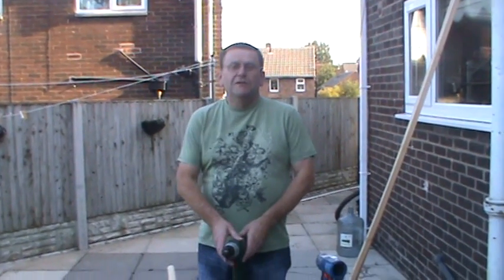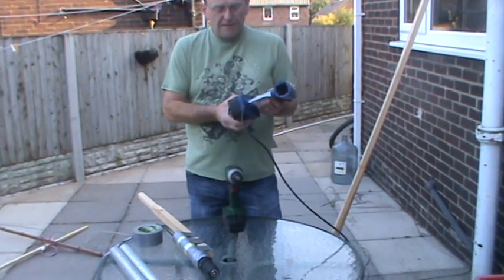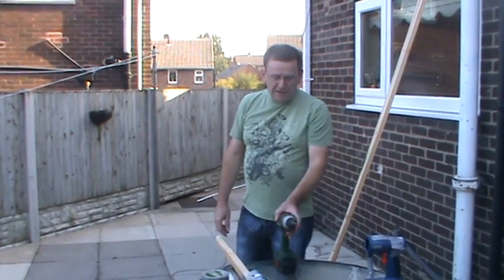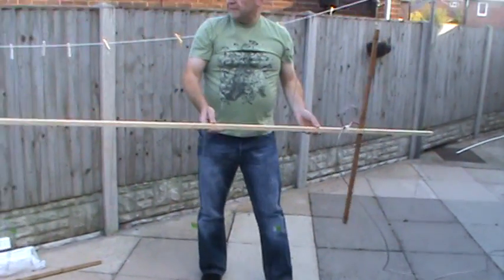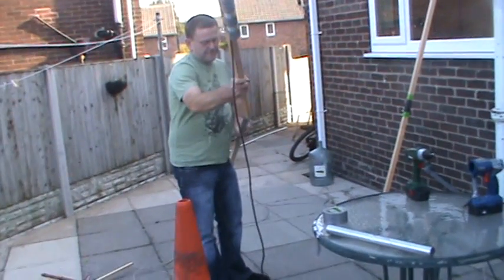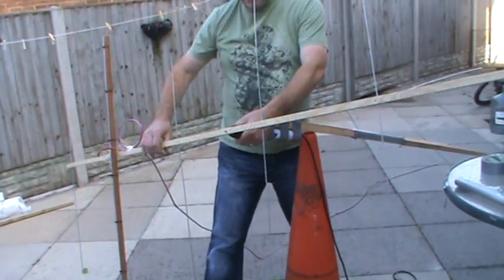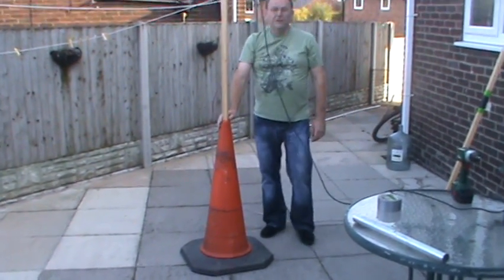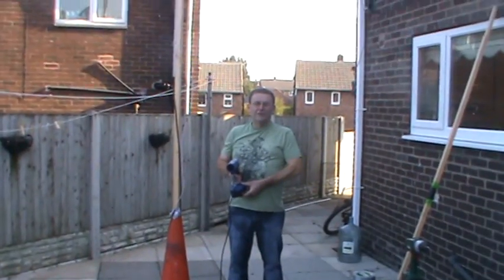My Drill Rotator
This is how i created my drill rotator and 7 element beam home brew